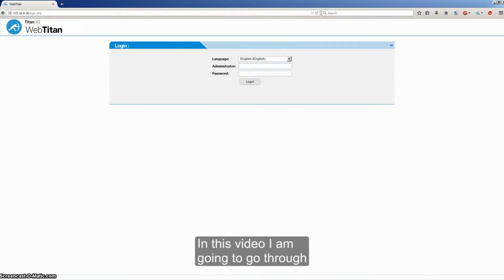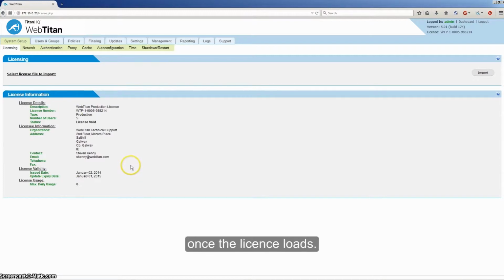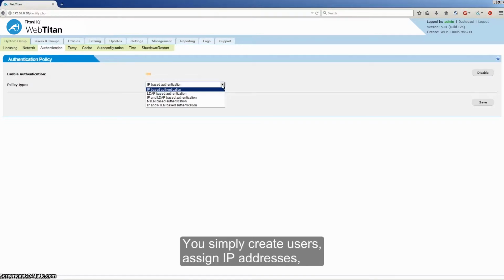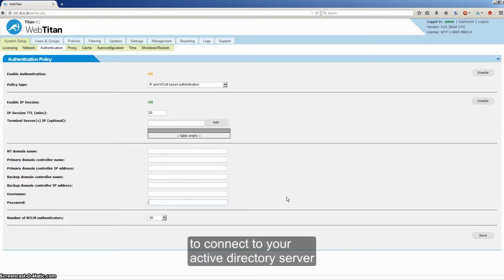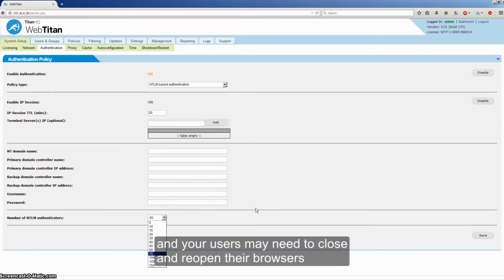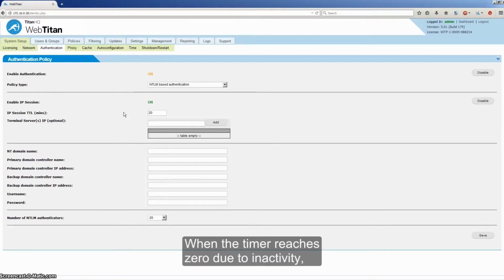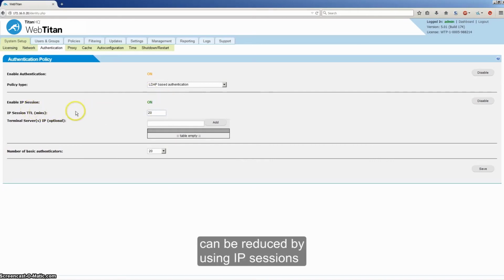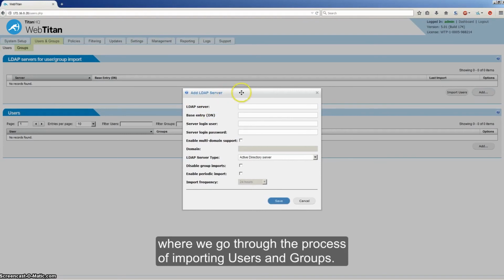WebTitan 5 00 Set Up Part 2 Authentication